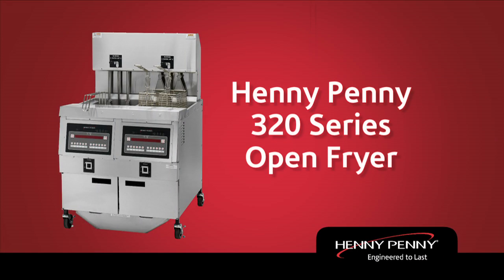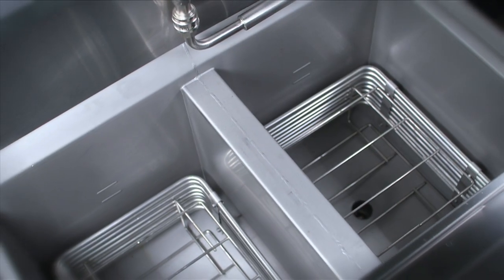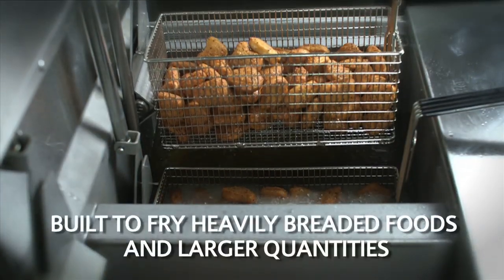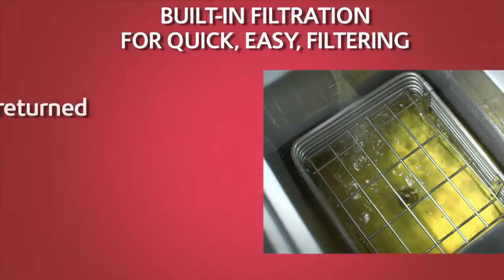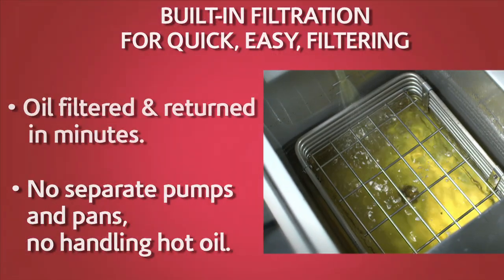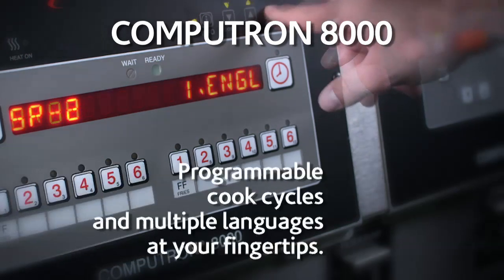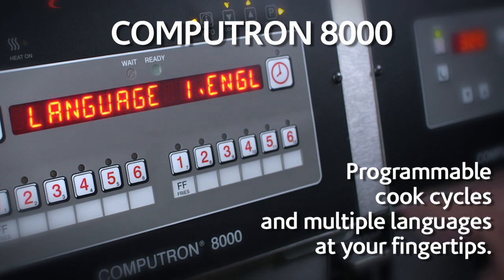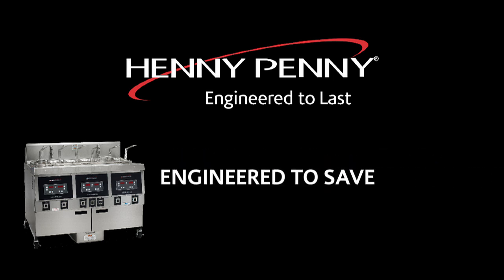Henny Penny 320 Series Open Fryers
Henny Penny’s 320 Series of Open Fryers offer high-volume frying with programmable operation, oil management functions and fast, easy filtration. The 320 fryers recover temperature very quickly. Fast recovery translates into higher throughput, lower energy costs and longer frying oil life. They have also earned the ENERGY STAR® mark for energy efficiency. The 320 Open Fryers filter and return hot frying oil quickly, via a built-in filtration system. With one to four well (split or full vat) configurations available, our 320 Series can meet and exceed your production needs. The fryers also come with either the COMPUTRON™ 1000 or COMPUTRON™ 8000 control panel, to give you precise control and efficiency.